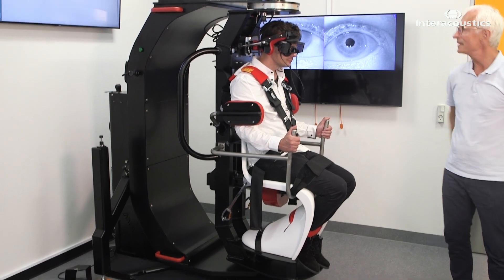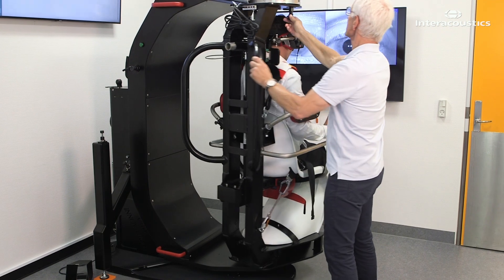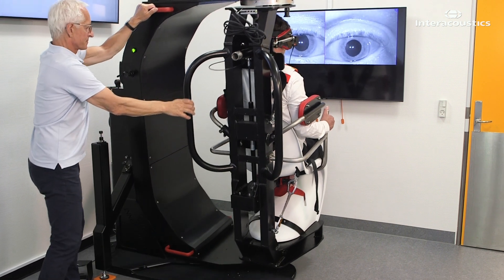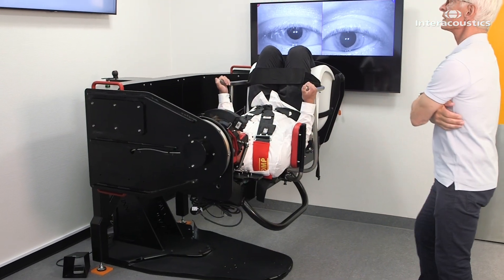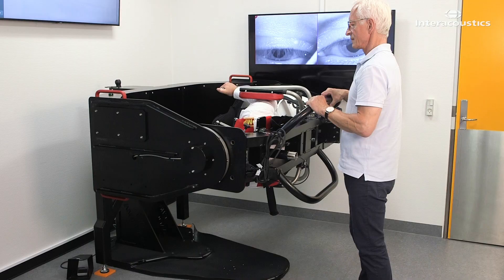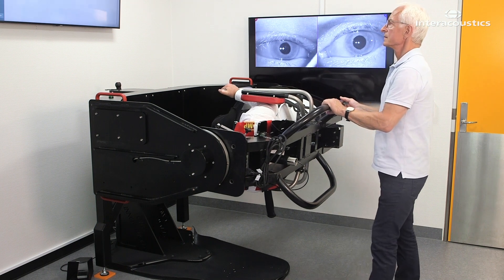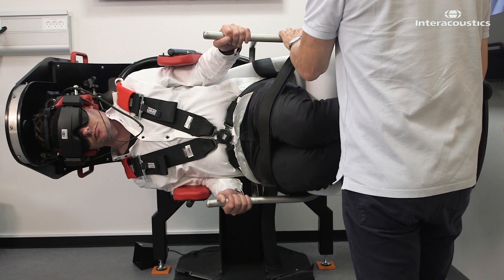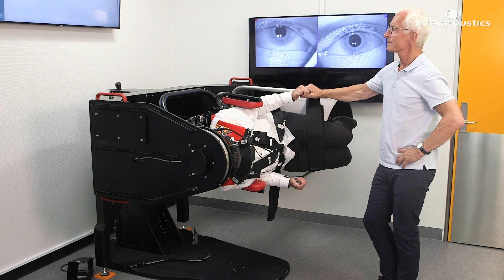TRV Chair: How to perform a supine roll test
This is how you perform a Supine Roll test using the TRV Chair.

This video is one in a series of videos, explaining how to use the TRV chair.

The TRV Chair is a unique tool for the diagnosis and treatment of benign paroxysmal positional vertigo (BPPV). With the TRV Chair, examiners can rotate their patients 360 degrees along the plane of each semicircular canal. It is also possible to lock the patient in any position for a detailed look at each semicircular canal.
The TRV Chair is used in conjunction with the VisualEyes™ software and VNG goggles.
To purchase the TRV Chair, contact your local distributor.